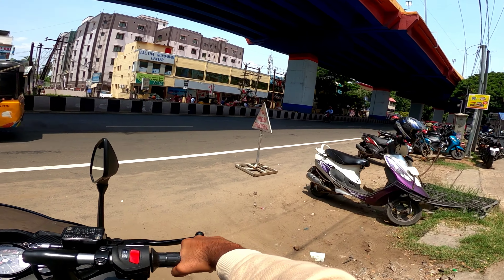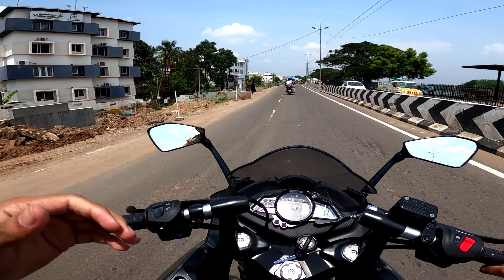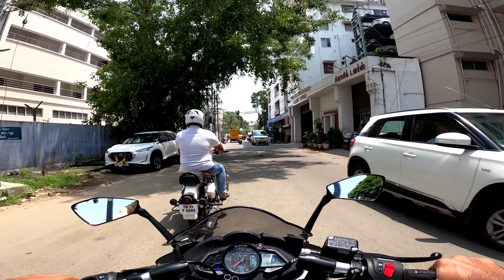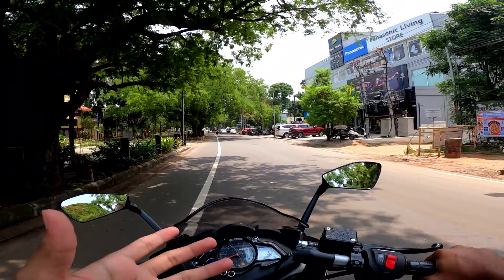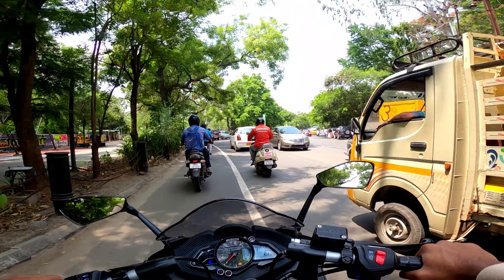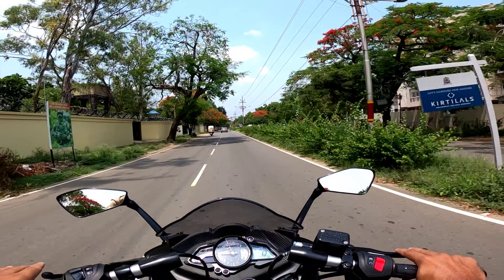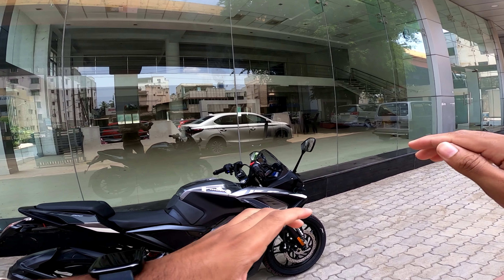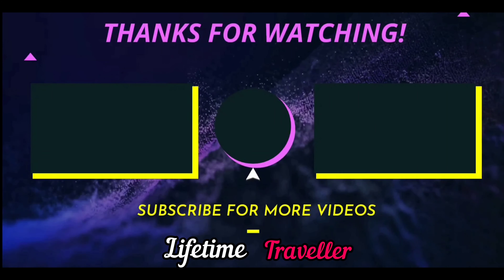2023 Rs 200 ride review😍 | Beauty and Beast❤️ | Worth in 2023 ? | Tamil | Lifetime Traveller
Videos related you will like❤️

Keep supporting my channel, more videos yet to come !!😍

Spread Love, Spread Positivity, Spread Happiness. 😄